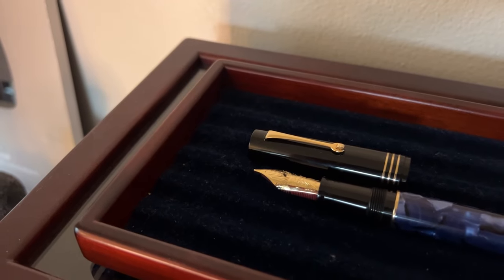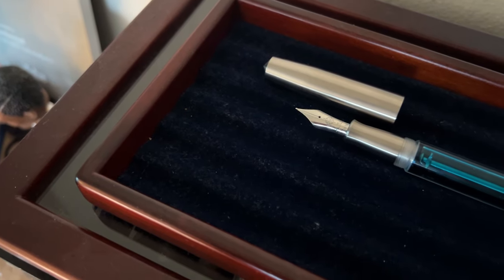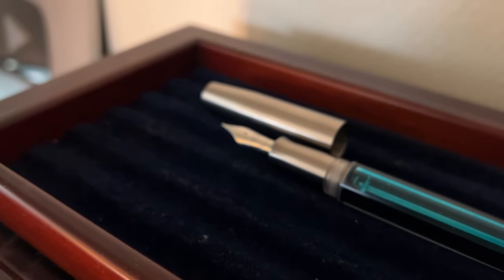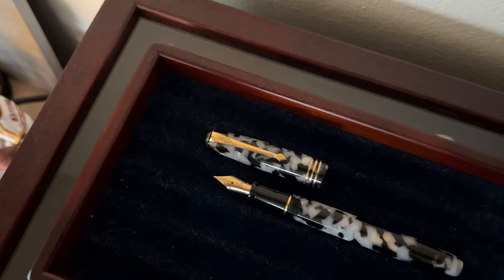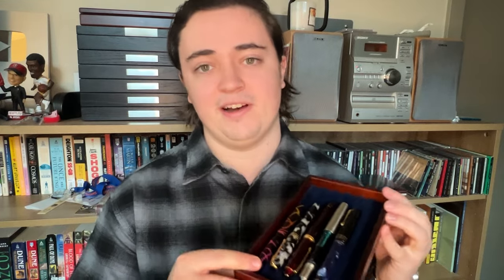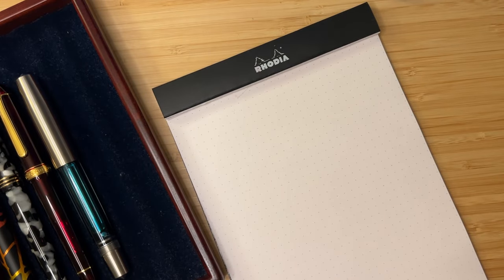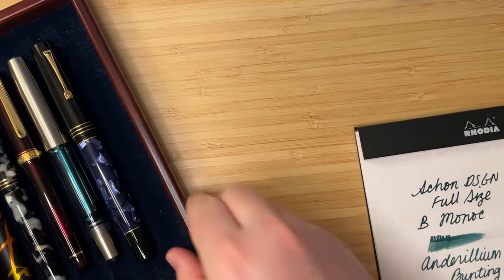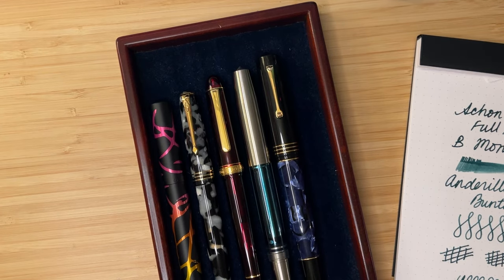My FAVORITE Fountain Pens of 2023!!!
Platinum 3776 Bourgogne - Available at most online pen retailers.
Leonardo - no longer for sale